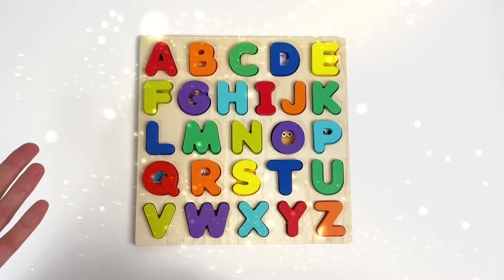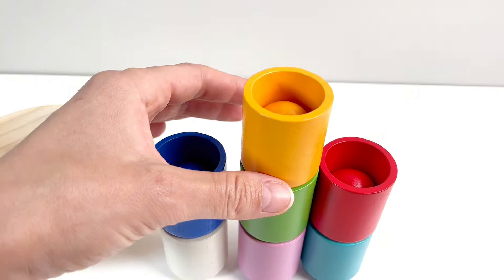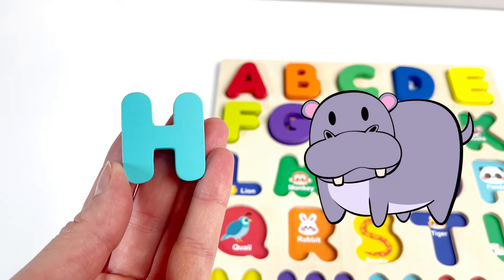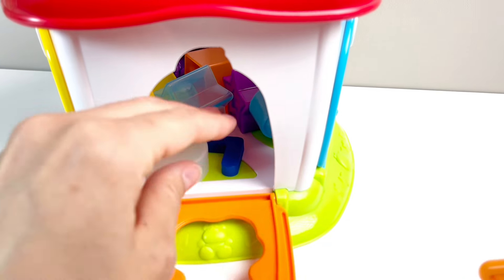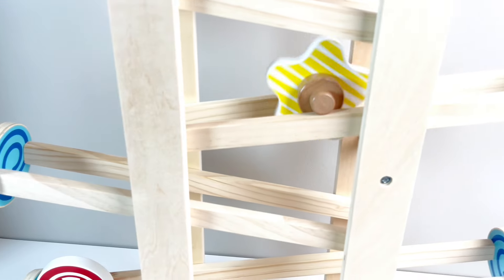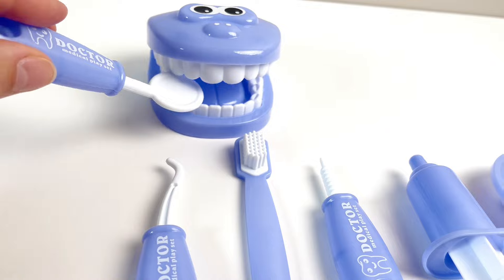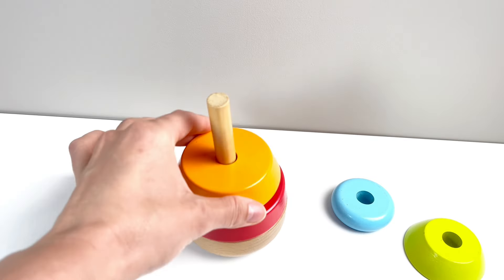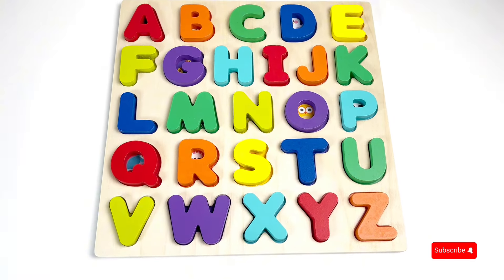Best Learn ABC Puzzle | Preschool Toddler Learning Toy Video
The best way to learn the alphabet, all letters from A to Z for pre-schoolers and toddlers using engaging toddler toys.

Learn simple communication and storytelling in English for toddlers and adults alike.
Learning shapes, colours, counting, animals, fruit and vegetables while having fun.
We create educational toy based videos and use language that encourages a positive growth mindset in children.